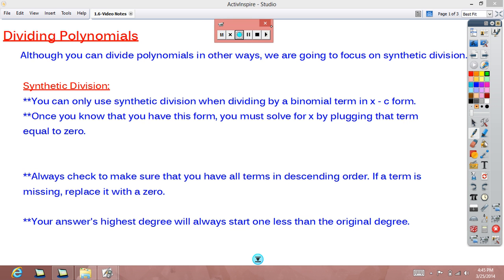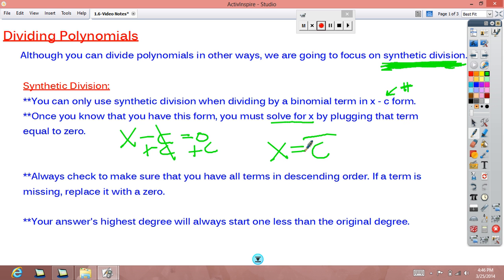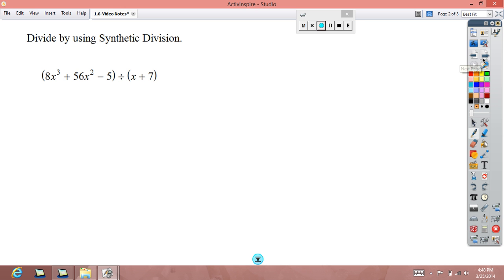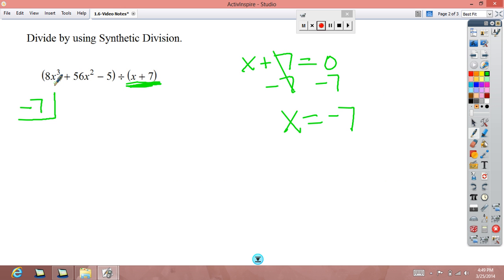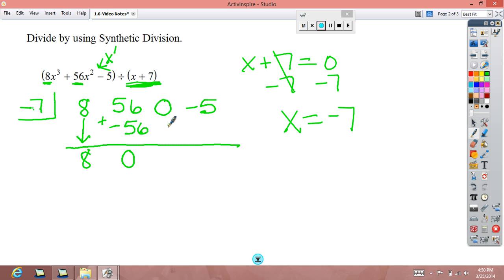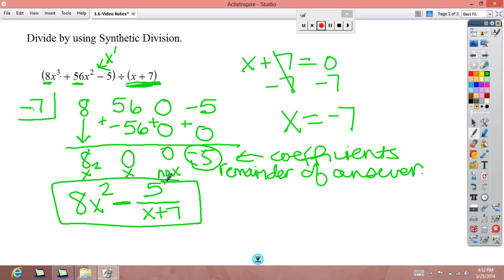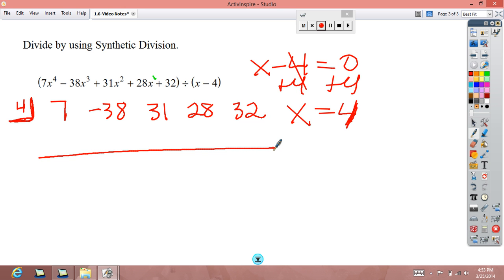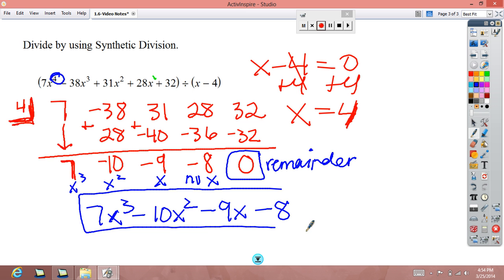1 6 Video